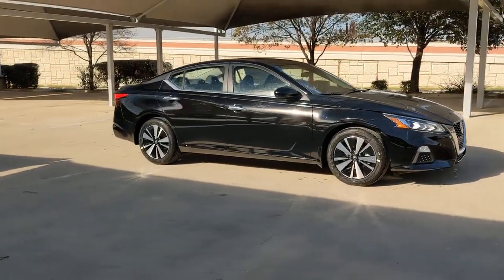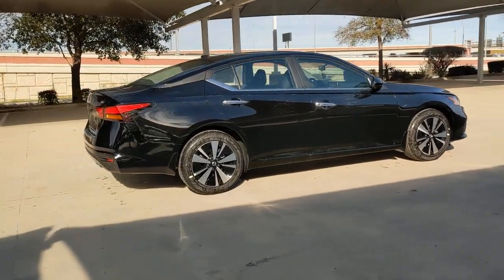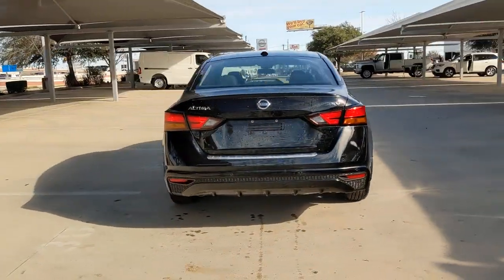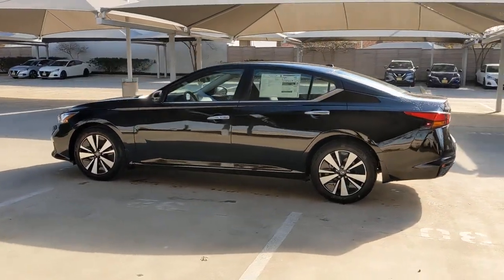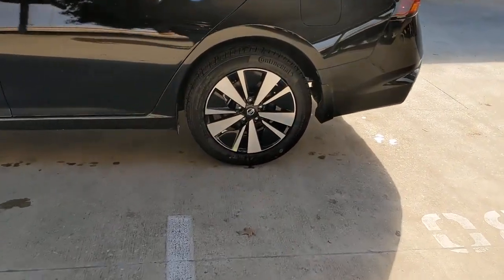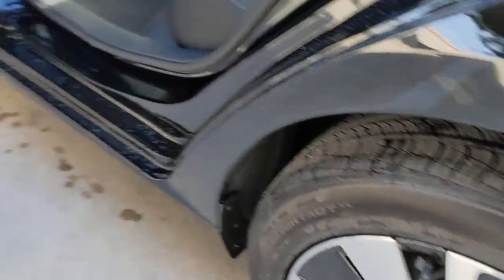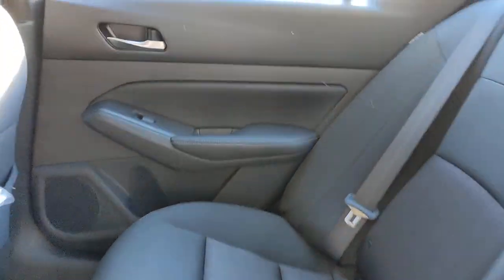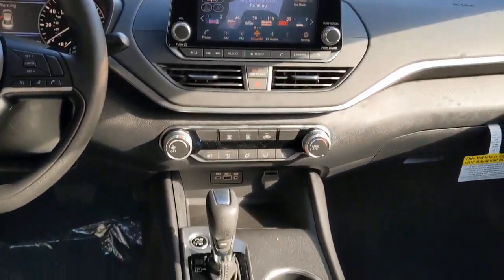2022 Nissan ALTIMA San Antonio, Austin, Houston, New Braunfels, Helotes, TX N220133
Black New 2022 Nissan ALTIMA available in San Antonio, Texas at Gunn Nissan. Servicing the Austin, Houston, New Braunfels, Helotes, TX area.
2022 Nissan ALTIMA 2.5 SV - Stock#: N220133 - VIN#: 1N4BL4DVXNN322156

Gunn Nissan
12838 San Predro